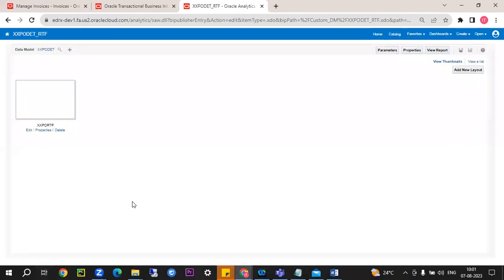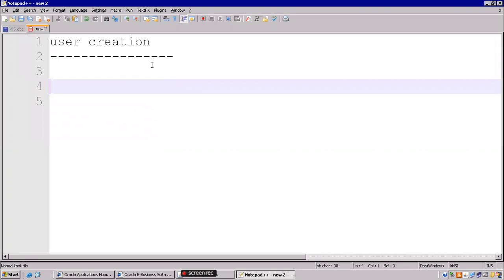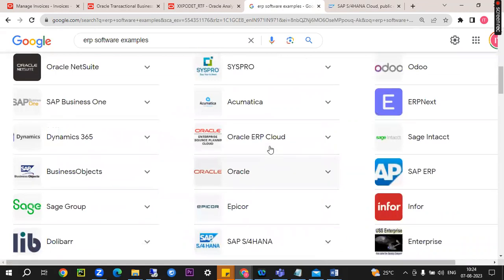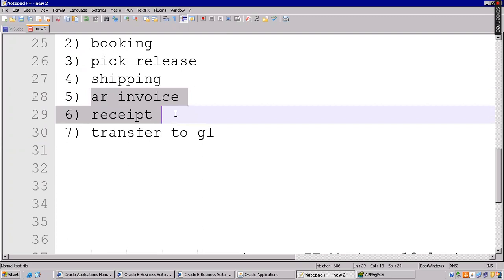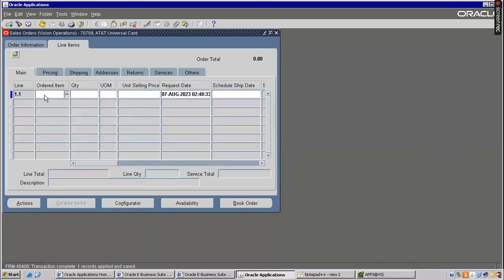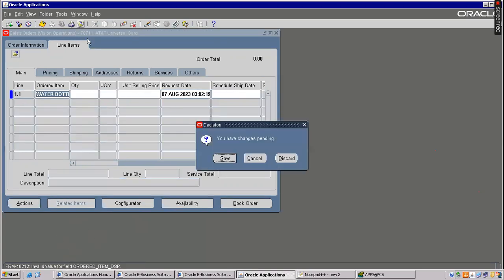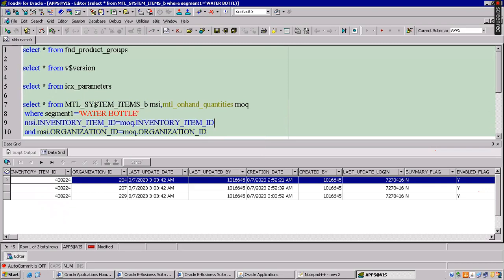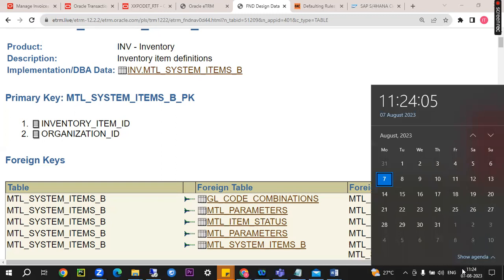Class 1 Order To Cash Cycle Part 1